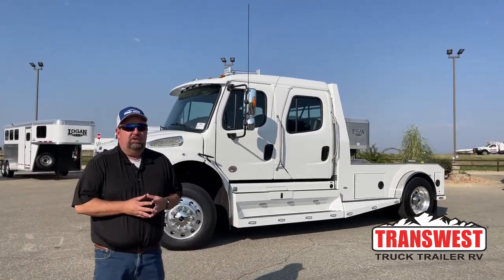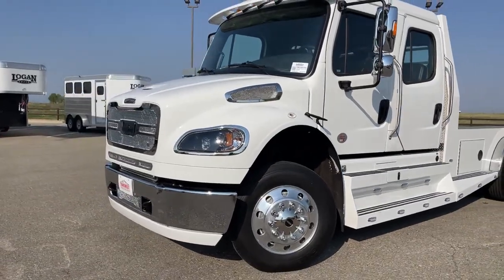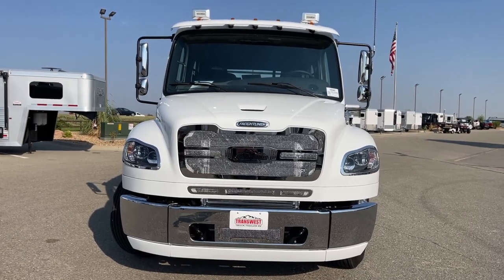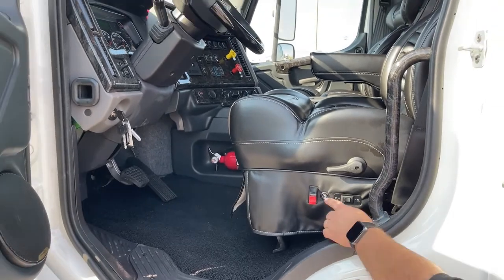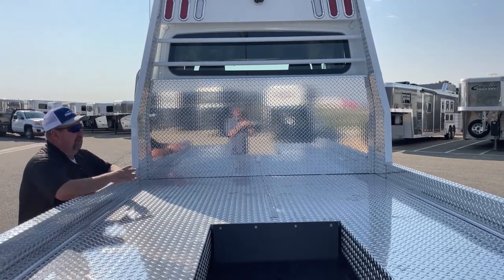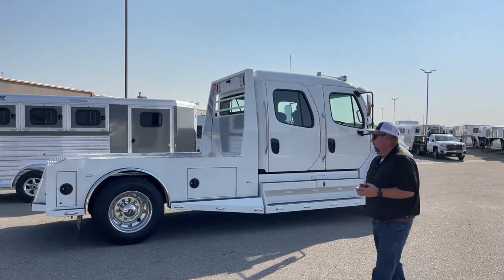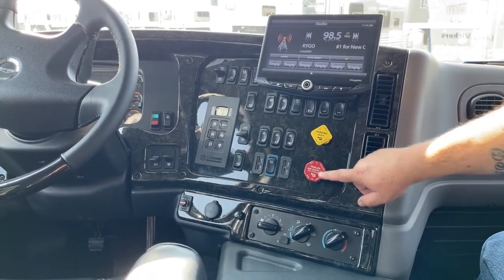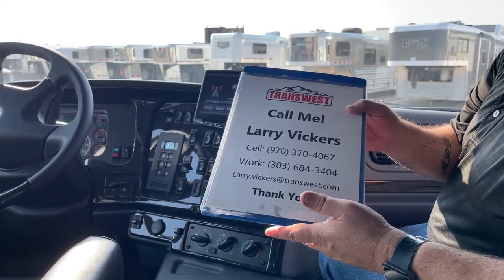New 2022 Freightliner M2 106 Summit Hauler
LarryV is showing a 2022 Freightliner M2 106 Summit Hauler - 5N220398 Live at Transwest Truck Trailer RV Of Frederick